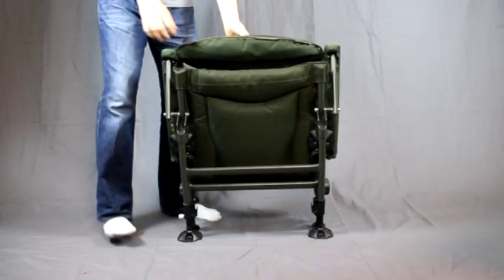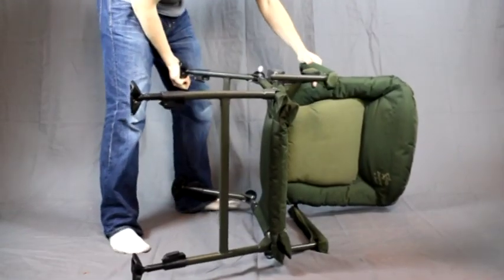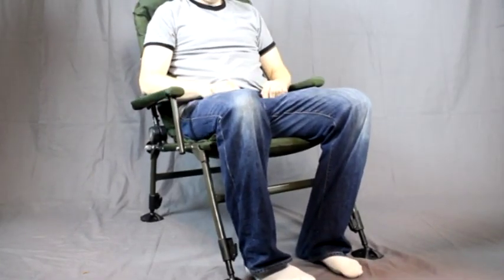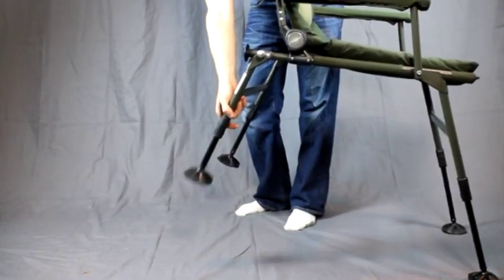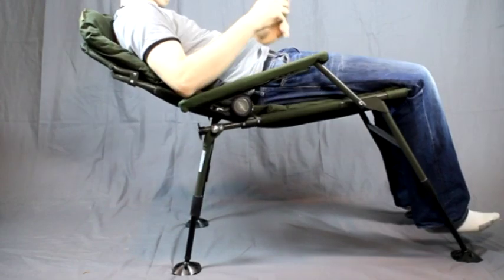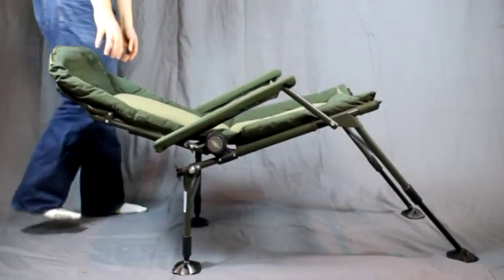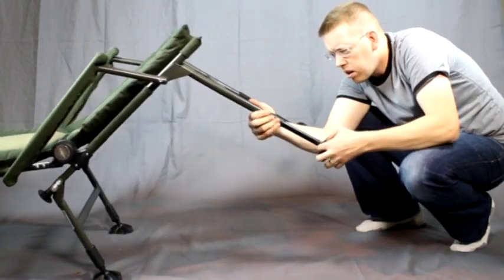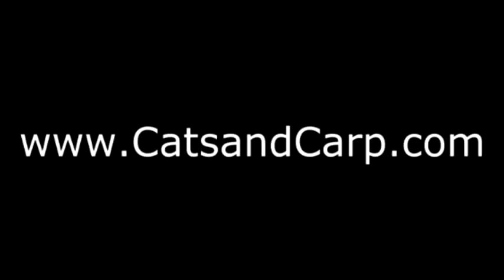Nash Indulgence Hi-Back Chair Review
Nash Indulgence Hi-back Chair Review. The Nash Indulgence hi-back chair is a super, comfortable choice for any tall fisherman, like me. I am 6'4" and 230 lbs and it is one of the few chairs that my feet can dangle off of. It fits me, it is tough and is designed for ultimate comfort even in soft and uneven ground. There are a few things I would change though. The Triggalock system has some bugs and the pin that locks the rear legs gets stuck sometimes. But over all, its a very comfortable yet functional fishing chair.

For more more detailed review with details measurements and statistics check out our review for wwwcatsandcarp.com at: